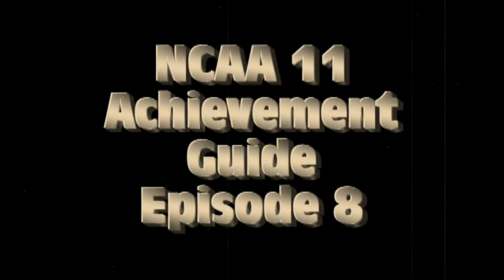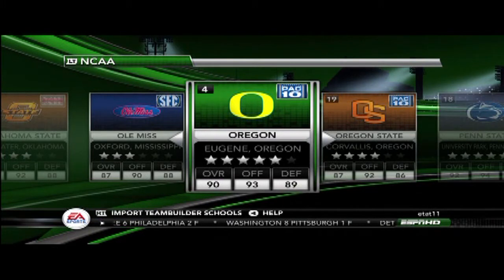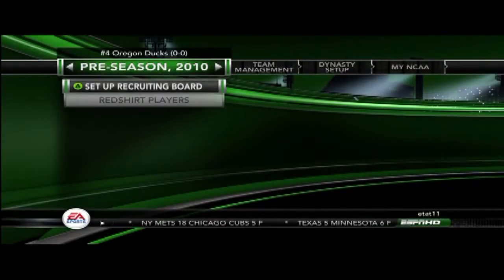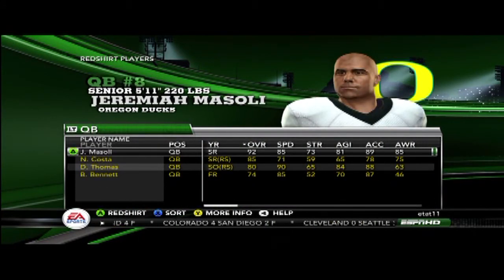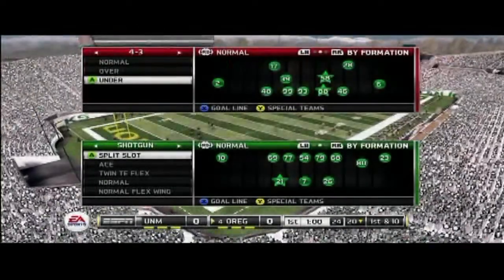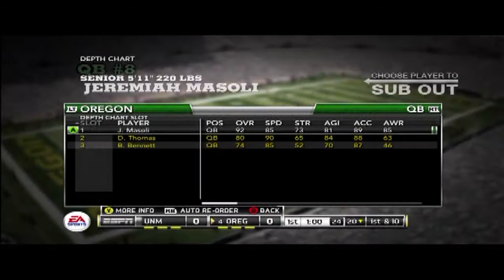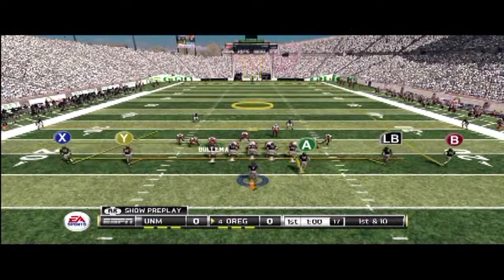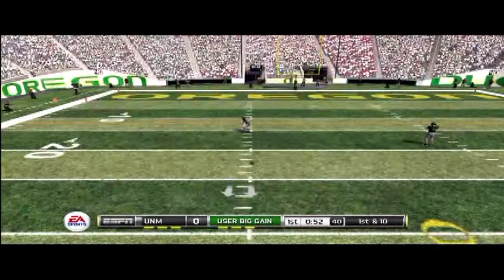NCAA Football 11 Achievement Guide Episode 8 (Burn That Shirt)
This is episode 8 of my NCAA 11 Achievement guide.  In this episode you will be getting the burn that shirt achievement.  It's pretty simple to get and will take you about 5-10 minutes to get.